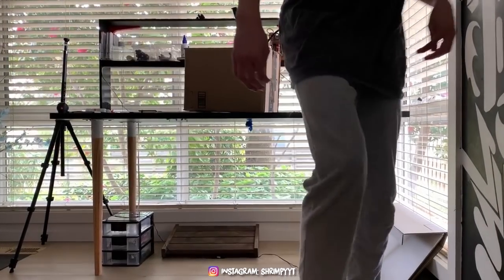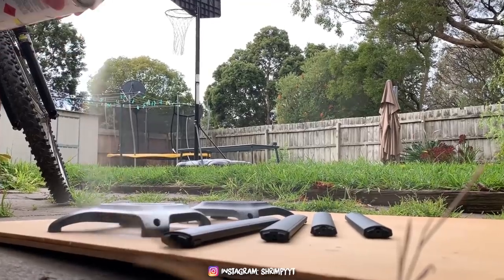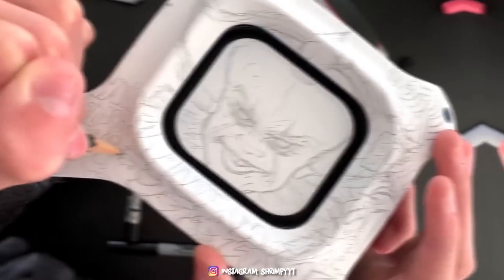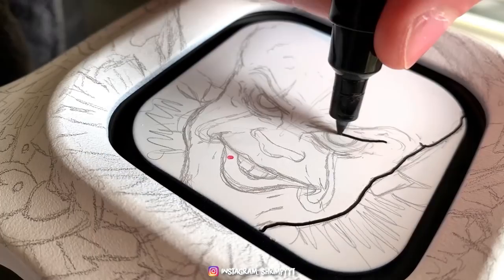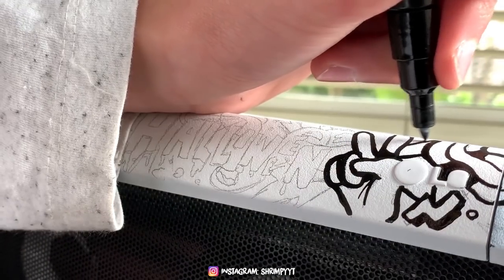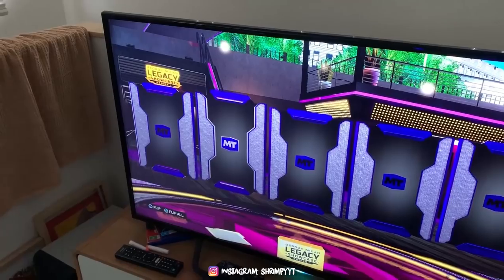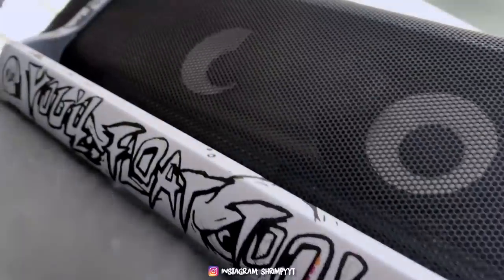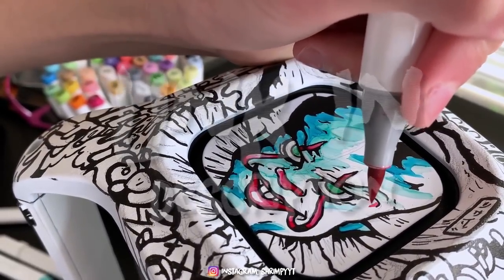I Spent 24 Hours Making a Pennywise Themed Speaker ...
the result will actually blow your socks off ...

OHUHU MARKERS :
- 80 Marker Set
- 48 Marker Set

Snapchat: eadanyee (not excepting everyone)

MY TOOLS
Sketchbook: Moleskine Sketchbook A4 :